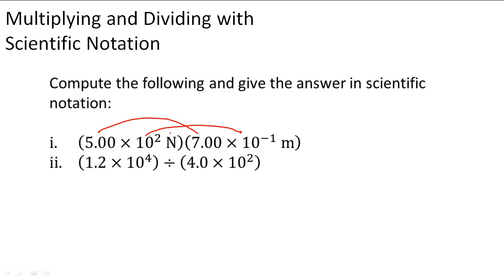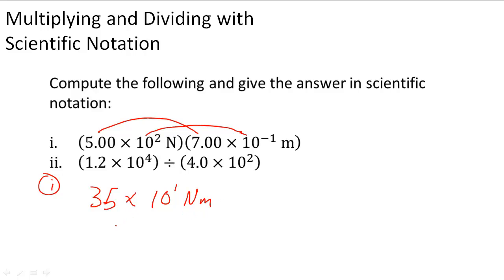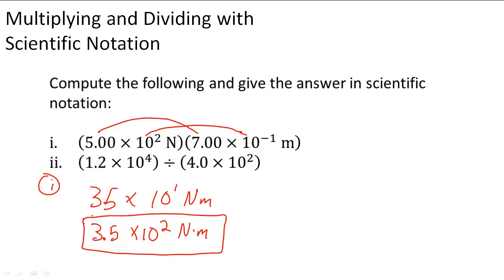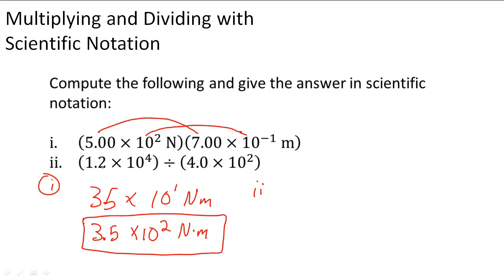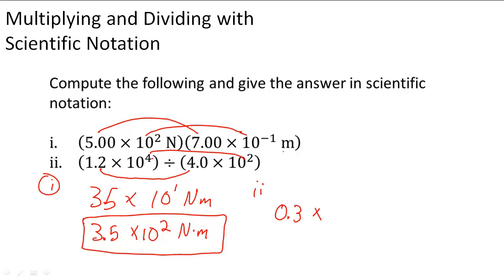Multiply/Division with scientific notation